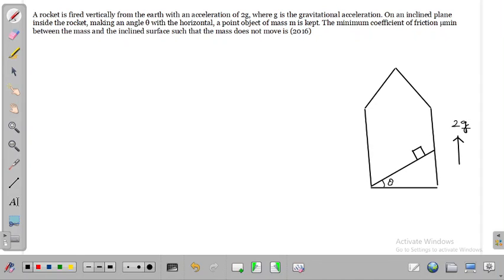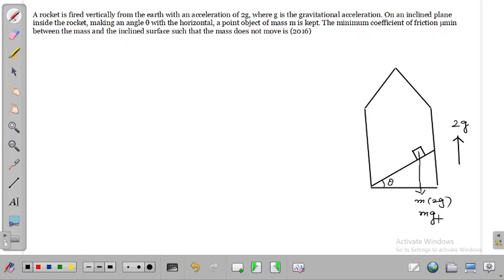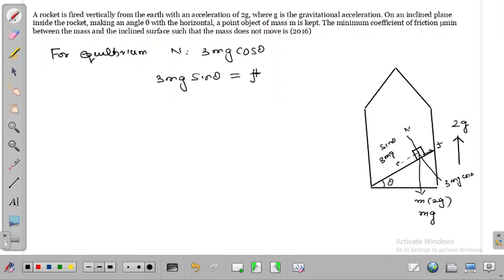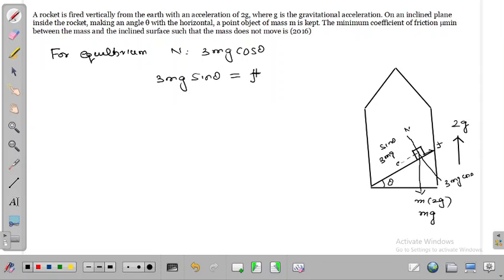A rocket is fired vertically from the | JEE MAINS PREVIOUS YEARS QUESTIONS 2016 | LAWS OF MOTION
A rocket is fired vertically from the earth with an acceleration of 2g,  where g is the gravitational acceleration. On an inclined plane inside the rocket, making an angle θ with the horizontal, a point object of mass m is kept. The minimum coefficient of friction μmin between the mass and the inclined surface such that the mass does not move is